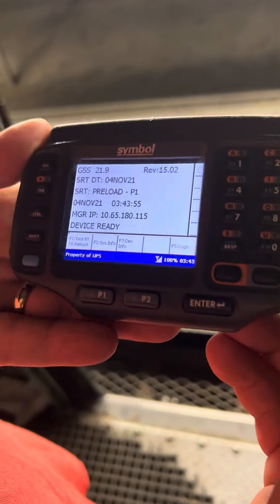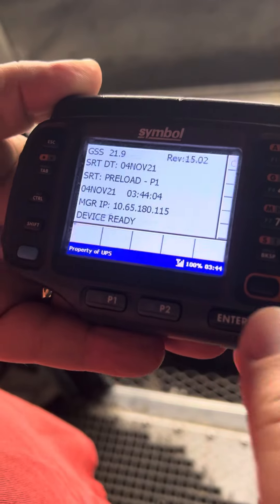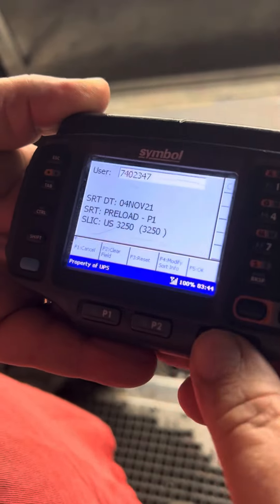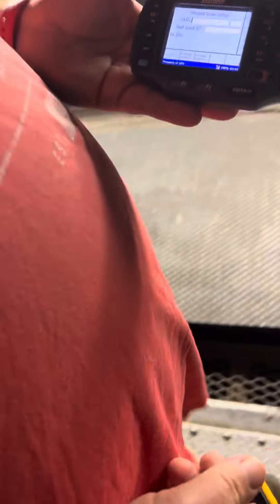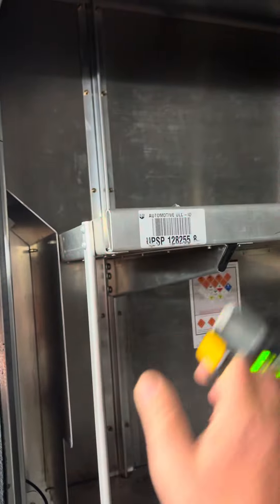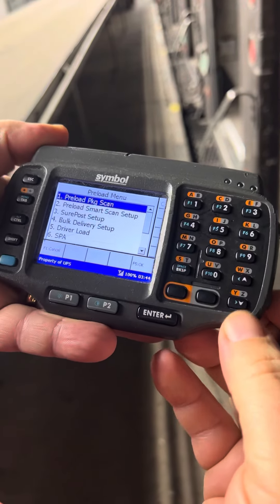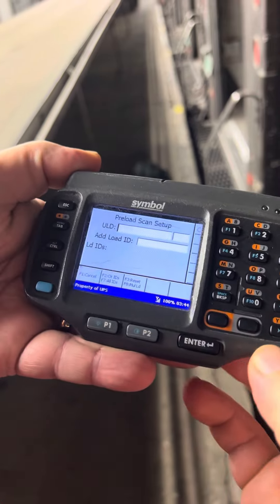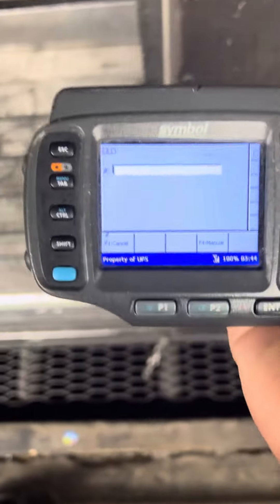SCANNER SET UP! UPS PACKAGE HANDLER!!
Today I show you how to set up your scanner for preload @ups @packagehandler